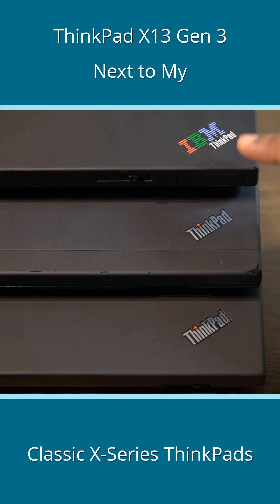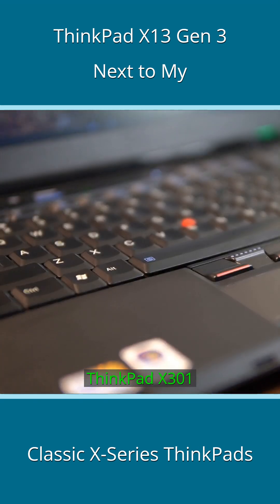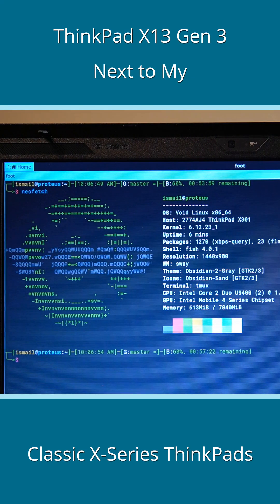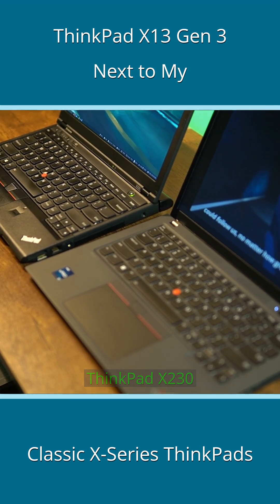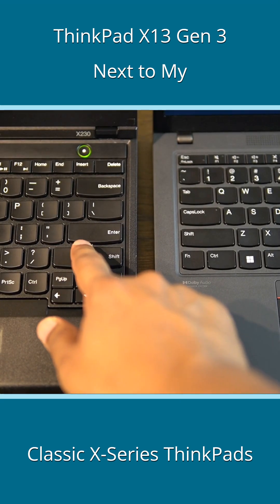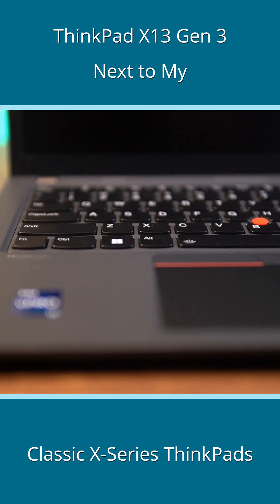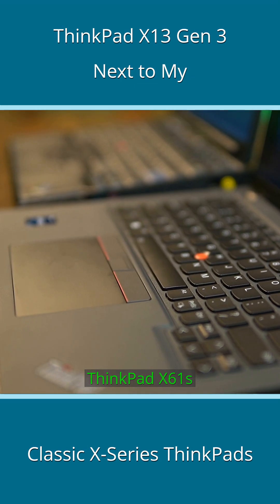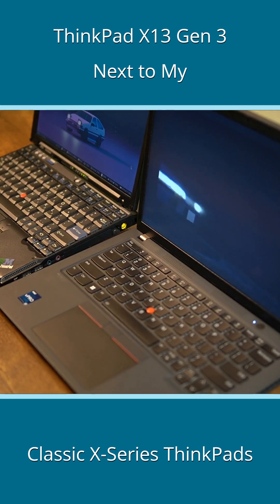ThinkPad X13 Gen 3 Next to Classic X-Series ThinkPads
So, I have three X-Series ThinkPads in my fleet at the moment, so I thought I’d put the X13 Gen 3 next to each one of these for a super-quick comparison.

## X301

I don’t even consider the X301 a member of the X-series. It was meant to be one of those in the X1 lineup. Besides, as much as I love it, with computing power even less than that of the X61s, I do not consider it worthy enough to enter any comparison.

## X230

I know I’ll get a lot of flak for saying this, but the X230 feels a “little” similar to the X13 Gen 3. Let me explain…

These two are exactly a decade apart in age, and we’ve lost most of what enthusiasts loved in a ThinkPad, but the keyboard on the X13 Gen 3 is still not that bad, it retains more ports than most notebooks of its size, and to me, feels like a drop-in replacement for an X230 user if they were to jump 10 years forward in time in search for something modern.

## X61s

The comparisons get exciting as the X13 Gen 3 moves 5 more years back, looking at its ancestor, the X61s. There is practically nothing common between these two machines, and it’s interesting how computer hardware technology has evolved in merely a decade and a half. If you think 15 years is a lot of time, don’t get me started on how I think 2010 was just yesterday.